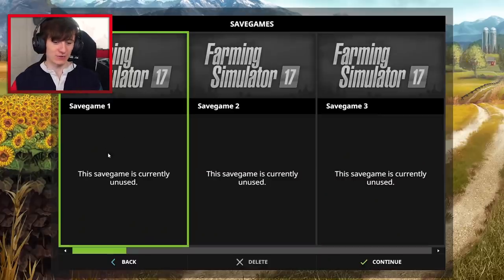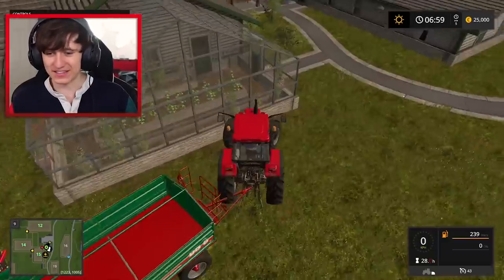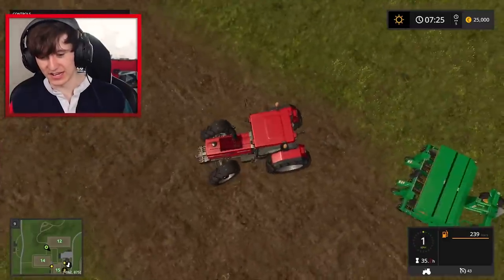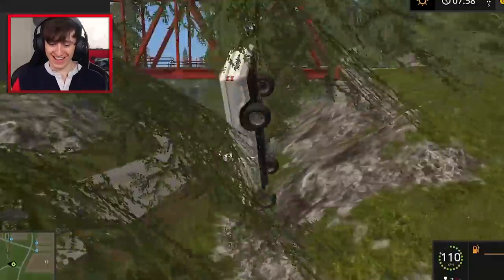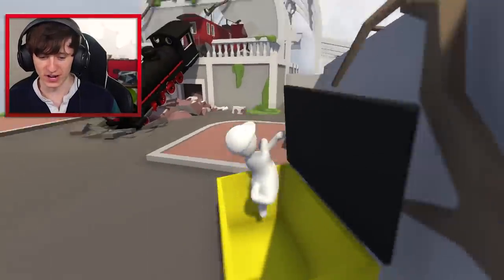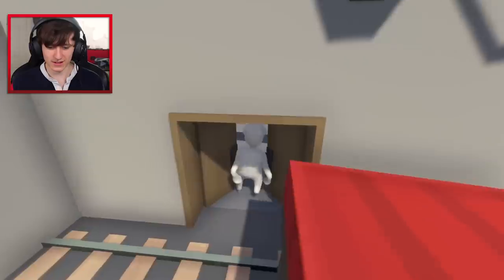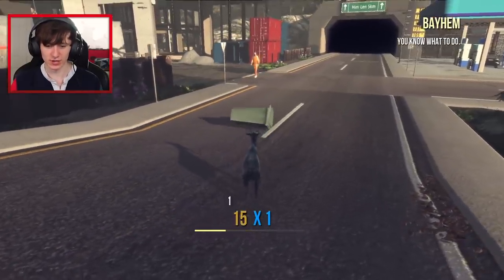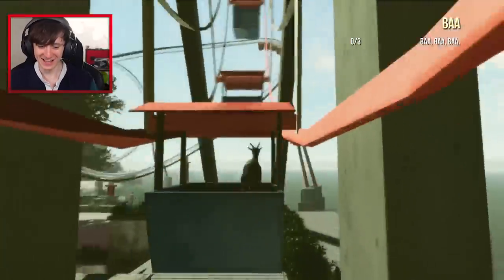JACK SUCKS AT FARMING SIMULATOR 2020 (Giveaway)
JACK SUCKS AT FARMING SIMULATOR 2020 (Giveaway) Enter the giveaway & win £2,000 worth of gear Thank you Acer Predator & Xbox Games Pass PC for sponsoring this video! Predator Helios 300 Laptop XB3 Gaming Monitor